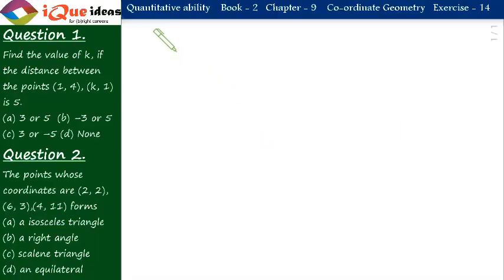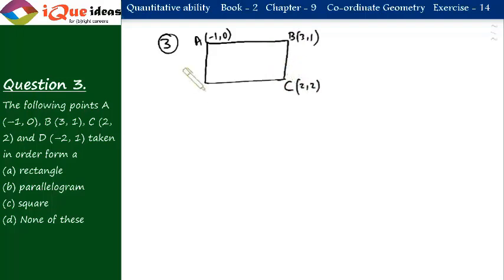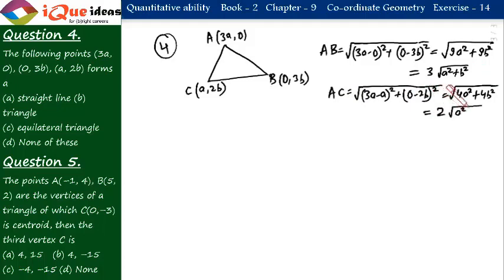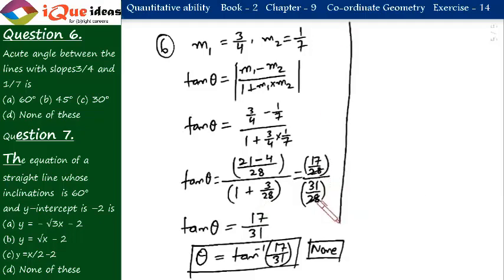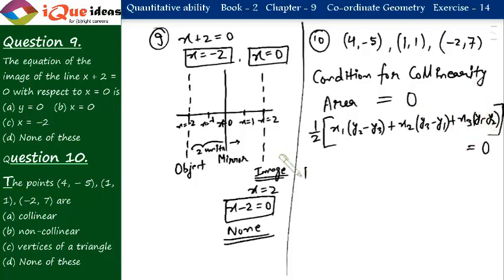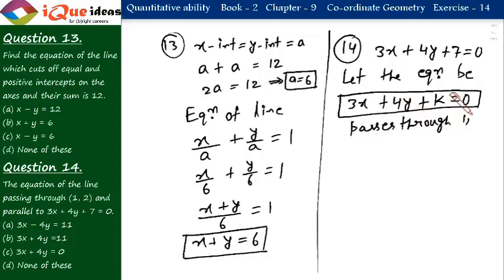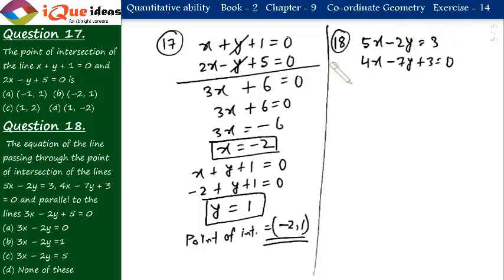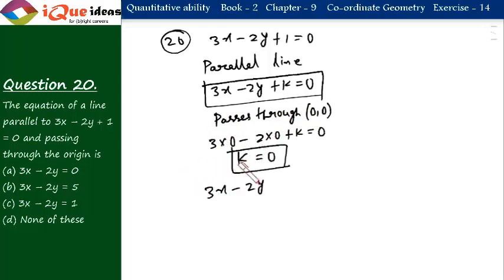Co ordinate Geometry Exercise 14 Book 2